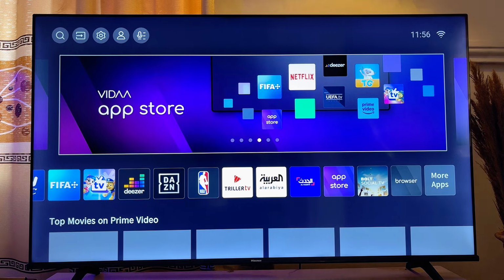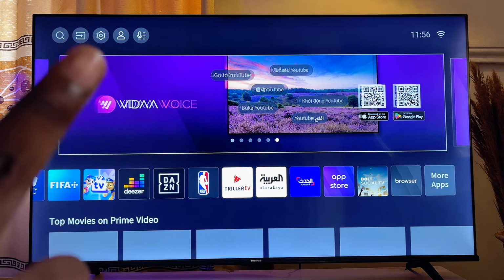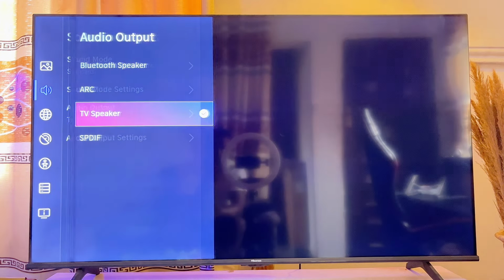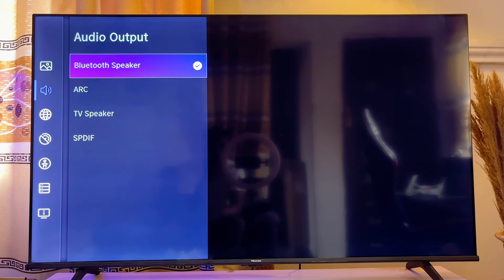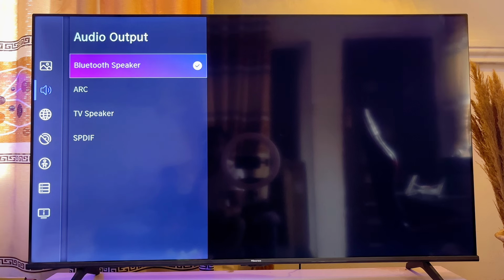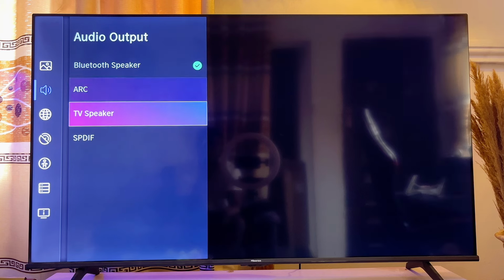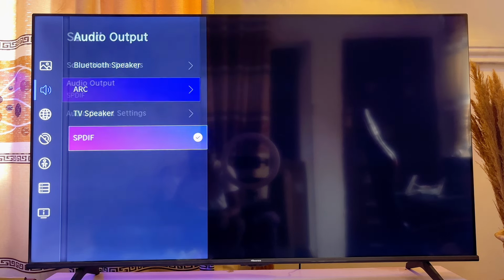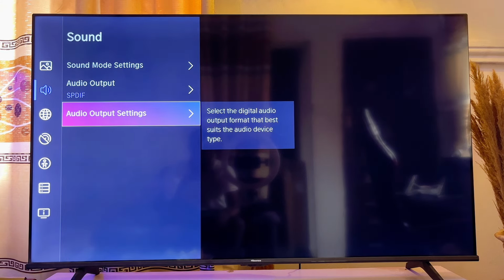Hisense Smart TV: How to Change Audio/Sound Output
Learn How to Change Audio/Sound Output on Hisense Smart TV. In this video, I practically explained how to change the audio output source on any Hisense Smart TV. I will show you how to access the sound settings and switch the output source to either TV speakers, Bluetooth speakers, ARC, or SPDIF. By making these changes, the sound from the TV will start coming from your selected option.

This simple tutorial works on any Hisense Smart TV, including Hisense Vidaa Smart TV, Hisense Roku Smart TV, Hisense Android Smart TV, and Hisense Google Smart TV. Just follow along, make the changes, and enjoy your enhanced audio experience. Whether you're using built-in TV speakers or an external audio device, this guide will help you get the best sound from your Hisense TV.